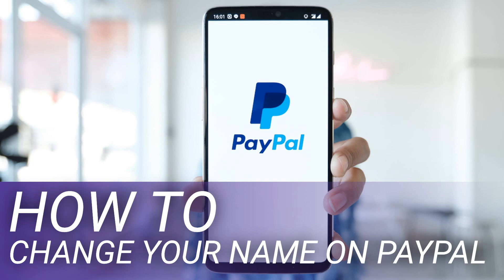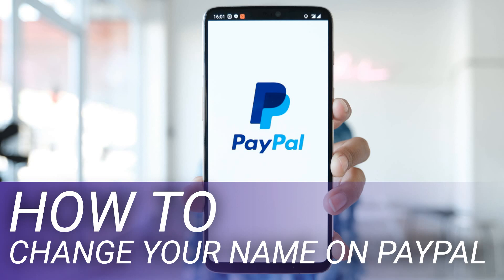How to Change Your Name on PayPal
If you’d like to change the display name in your account, PayPal may ask you to upload supporting documents to prove your new name is legal. This is because PayPal doesn’t want you hiding your identity or masquerading as other people on their platform.

To change your legal name in your PayPal account, you may be asked to upload an official document stating the new name. This document could be a photo ID, a marriage certificate, or similar.

Where applicable, this document should contain one or more of the following details: your photo, your legal name (first and last name), date of birth, date of issue or expiry, your signature, and ID number. Also, this document must not be expired when you submit it to PayPal.

Once you have the required documents with you, start the name change process by opening a web browser on your device and launching the PayPal site. On the site, log in to your account.

You’ll see a “Select Your Type of Name Change” page. Here, choose what kind of change you want to make to your current PayPal account name. PayPal will ask for more information depending on what option you choose.

You should choose “Change Your Legal Name” if your legal name has officially been changed for some reason. Choose “Update Your Name” if you originally registered under a different name and want to now go by your actual name. Only the “Make a Minor Correction” option doesn’t require documents, and it will only allow you to change one or two characters.

On the “Update Your Name” page that opens, review the document(s) you need to upload to legally change your name in your account. Then upload your documents by clicking “Choose File.”

Follow the on-screen instructions to finish changing your name. When PayPal approves your request, you’ll see your new name in your account.

To do that, launch a web browser on your device and open PayPal. Sign in to your account on the site.

Like this, you can also cancel your subscriptions on PayPal and even delete your PayPal account if you wish.